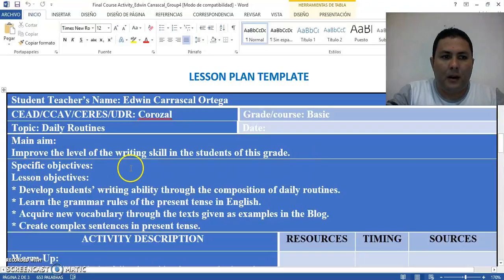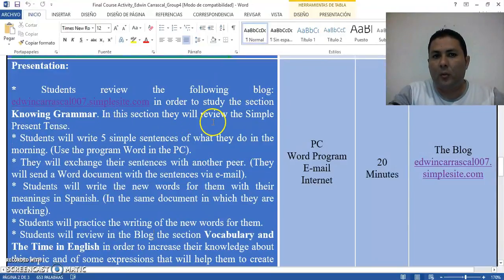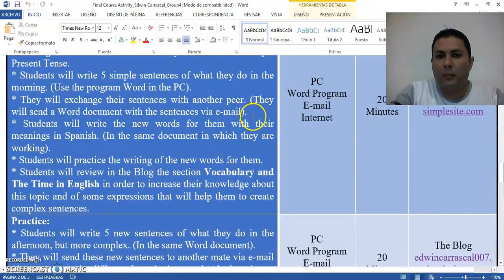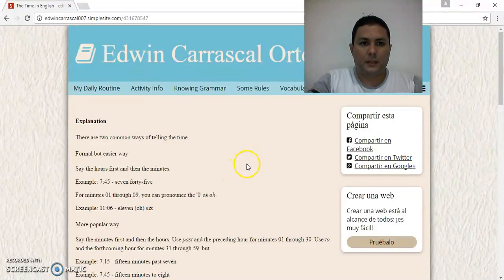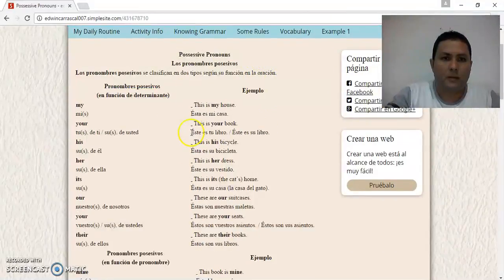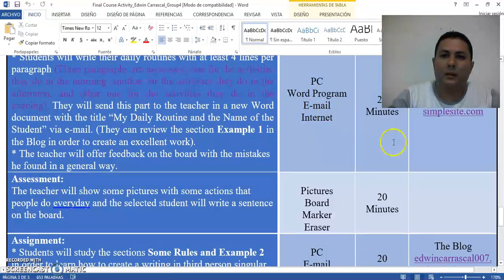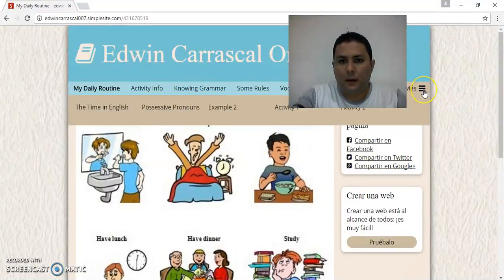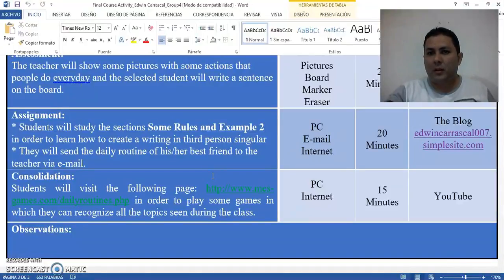Explaining My Lesson Plan (Edwin Carrascal Ortega)